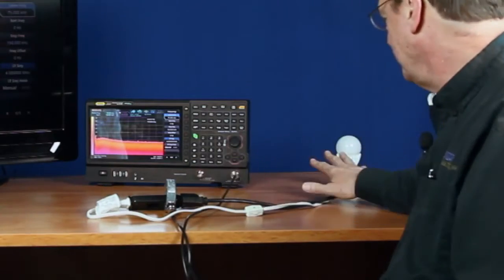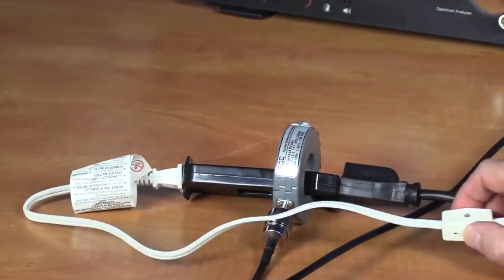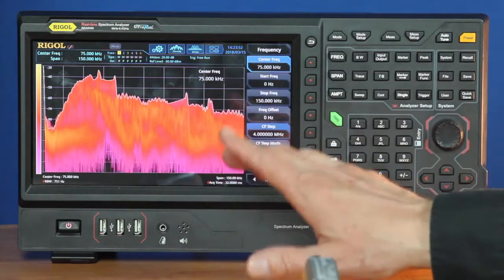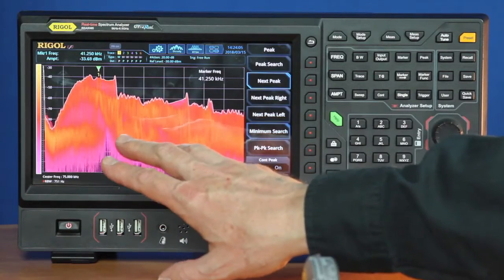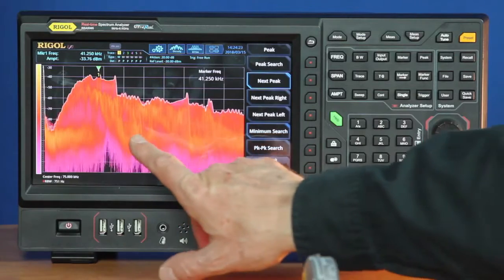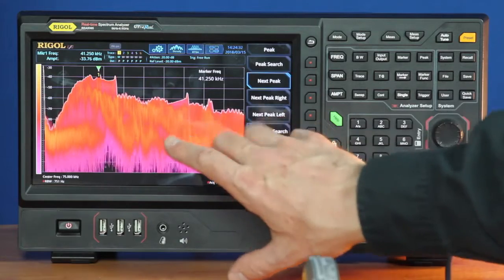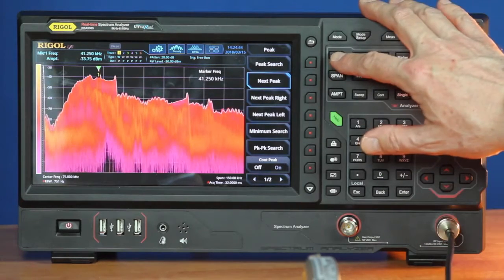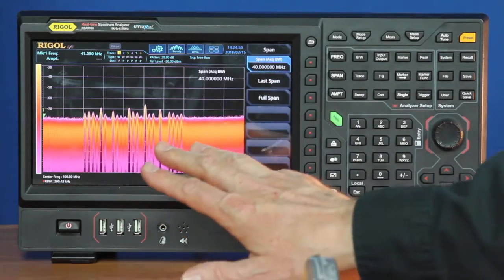13 Conducted Emissions Testing with a Real Time Spectrum Analyzer